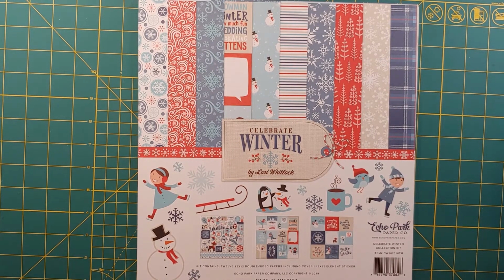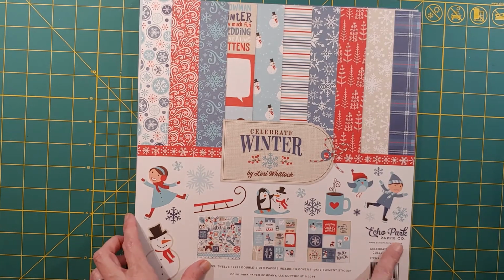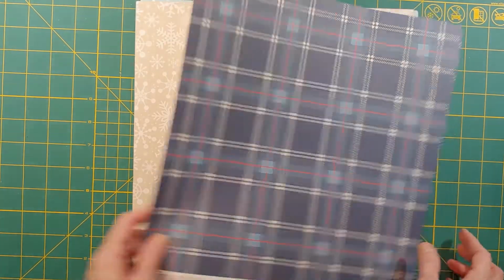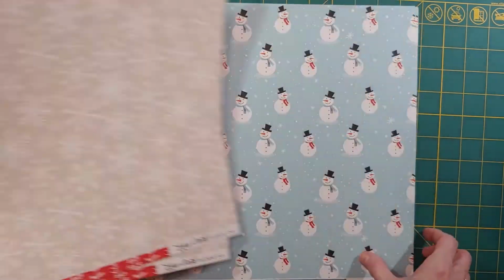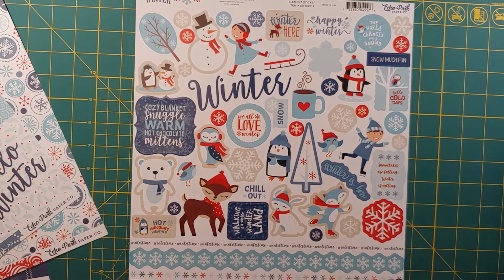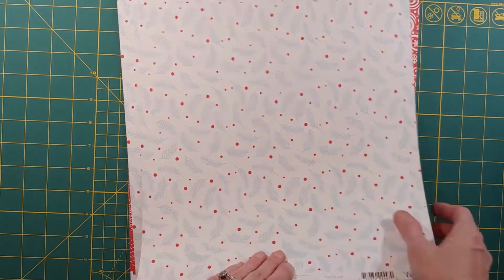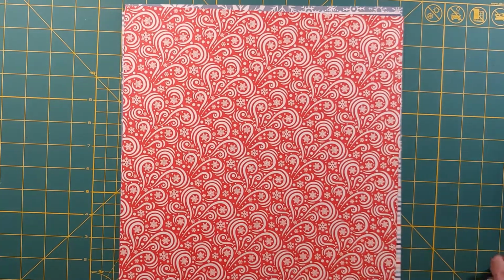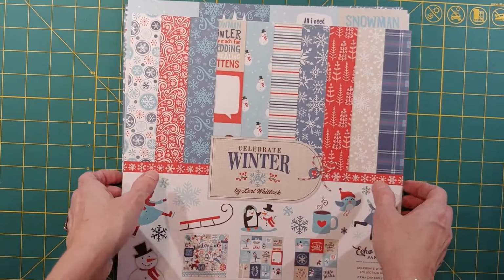Tuesday Morning Echo Park Celebrate Winter Paper Kit Share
Winter is here and that brings in Winter crafting for Scrappychics.com!
A Lot of my upcoming tutorials will feature Echo Park Celebrate Winter paper kit! This is an up-close look at the paper and stickers within that kit. This was a Tuesday Morning find for $5.99!